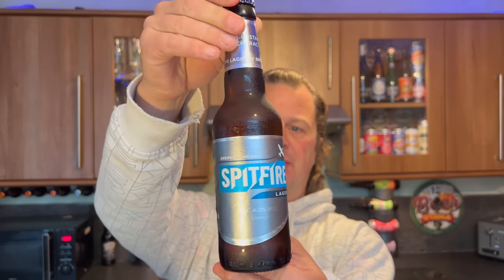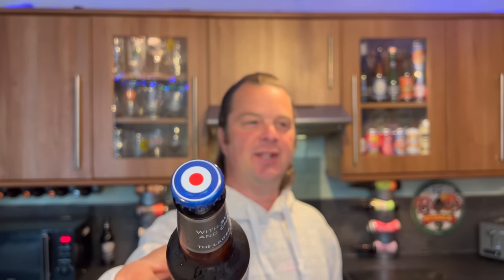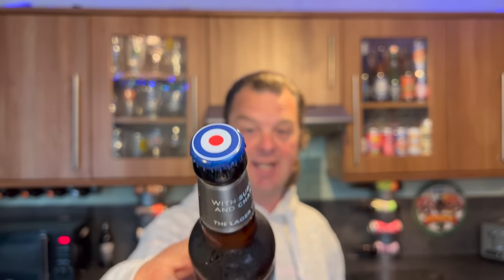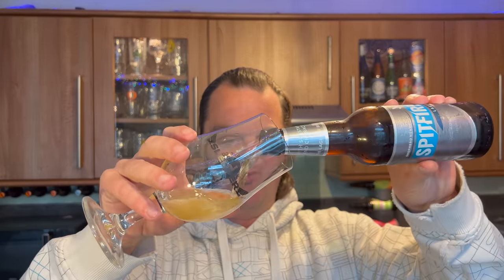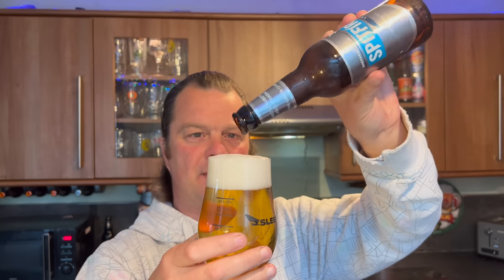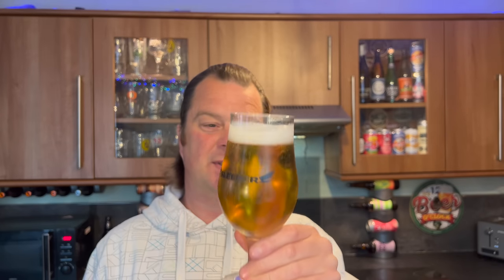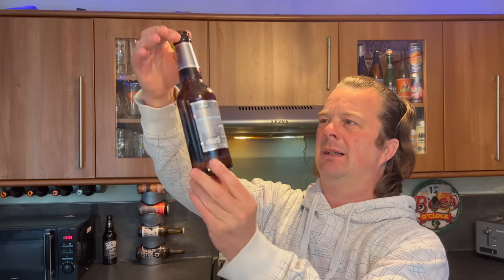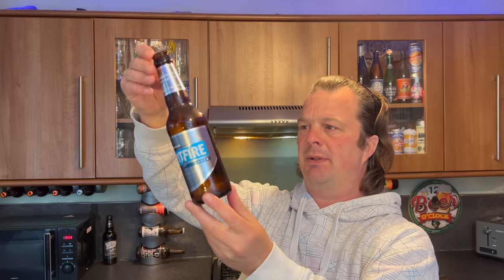Shepherd Neame Spitfire Lager Review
Recorded In 4K Ultra HD Real Ale Craft Beer Reviews Shepherd Neame Spitfire Lager Review